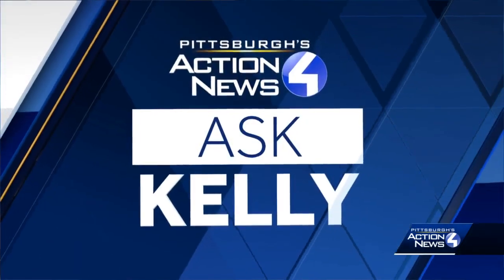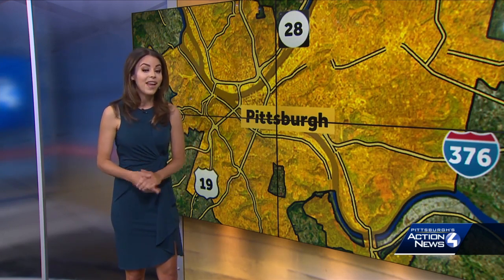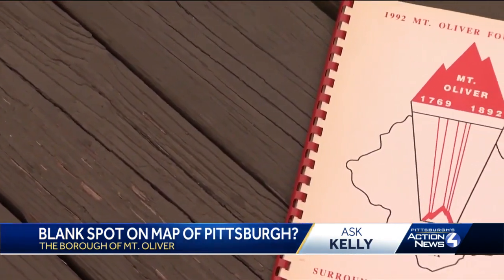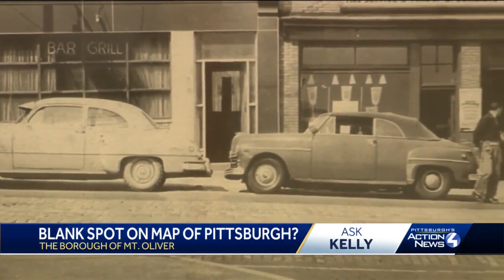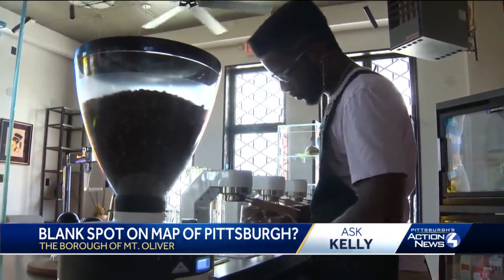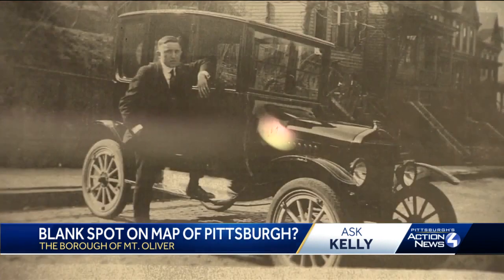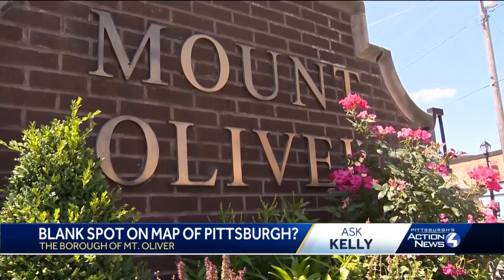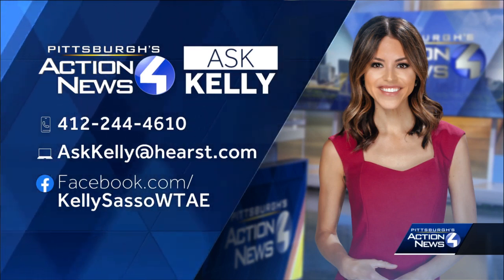Ask Kelly: The independence of Mount Oliver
This week's "Ask Kelly" segment gives us some Pittsburgh geography and history knowledge. The borough of Mount Oliver is a holdout that wanted to maintain its independence.